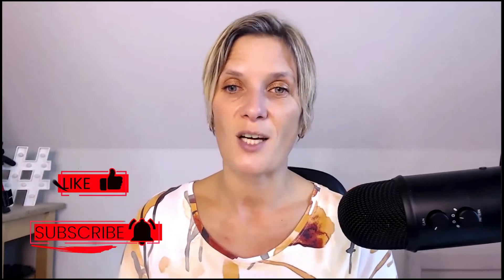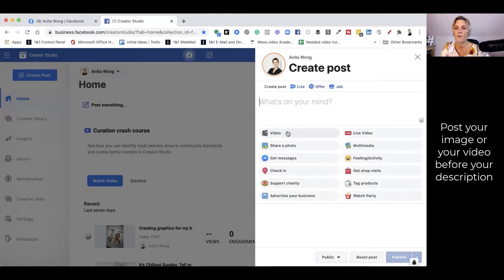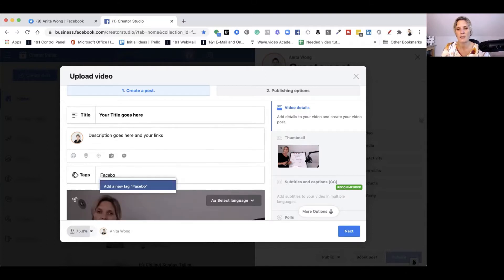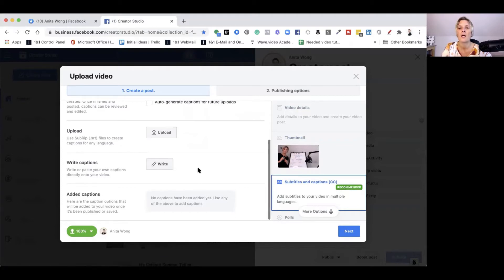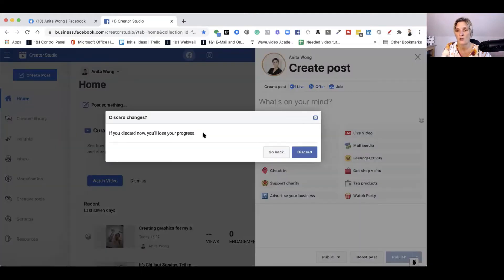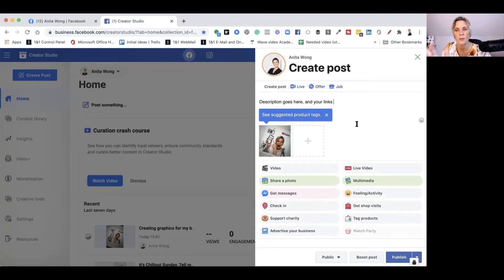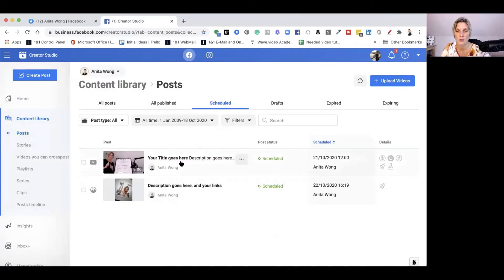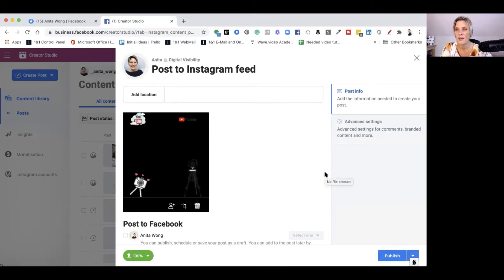New Creator Studio on Desktop 🖥 schedule to Facebook and Instagram | Oct 2020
Part of a series of Creator Studio how-to videos, this one looks at the New Creator Studio on Desktop 🖥 schedule to Facebook and Instagram and Save time by pre-planning your Instagram and Facebook posts using this super cool FREE software from your desktop.

I have the essential Instagram and Stories Planner right here for you to download